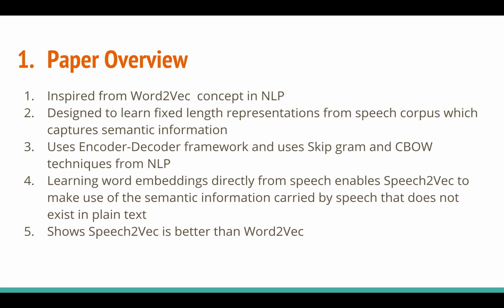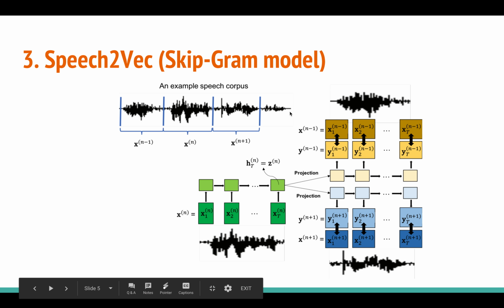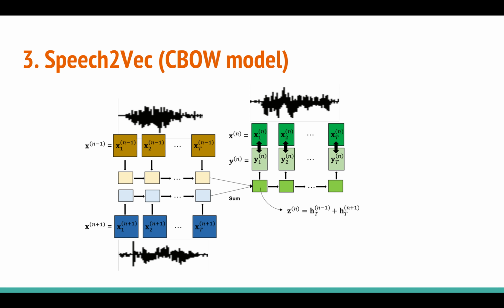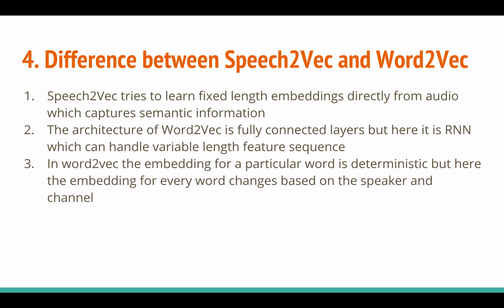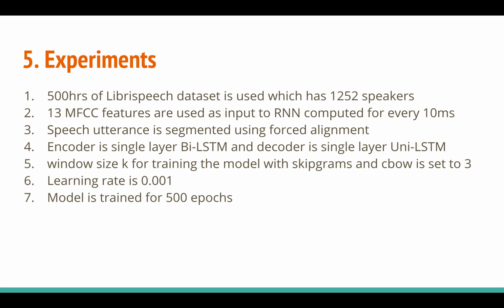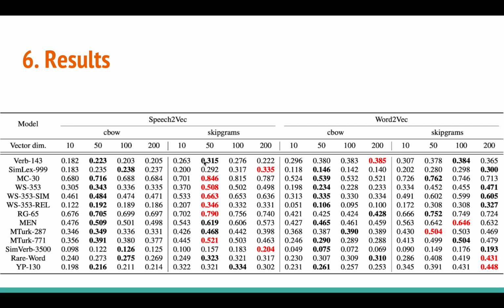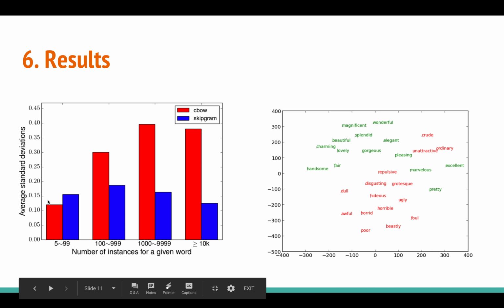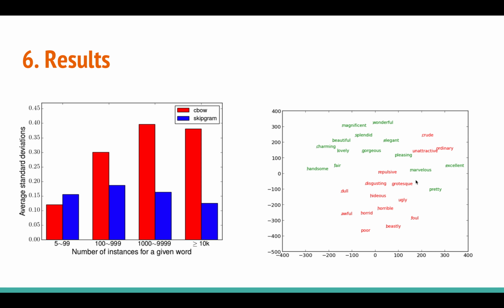Speech2Vec: A Sequence-to-Sequence Framework for Learning Word Embeddings from Speech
In this tutorial i will explain the paper "Speech2Vec: A Sequence-to-Sequence Framework for Learning Word Embeddings from Speech"